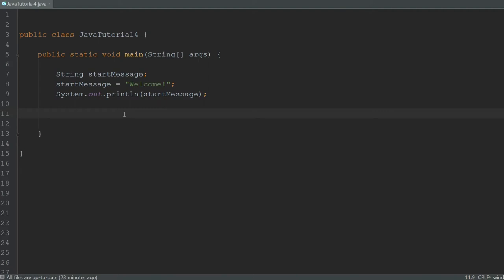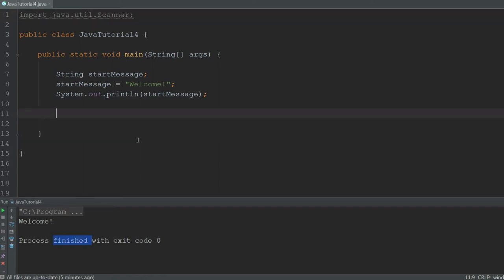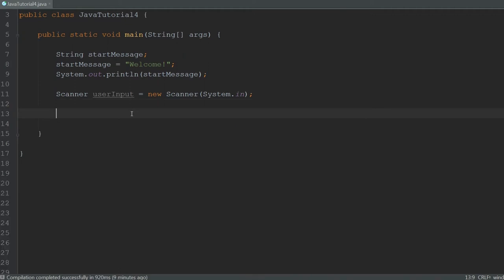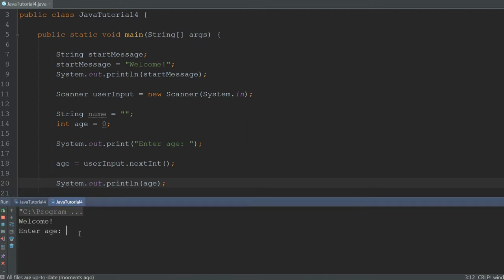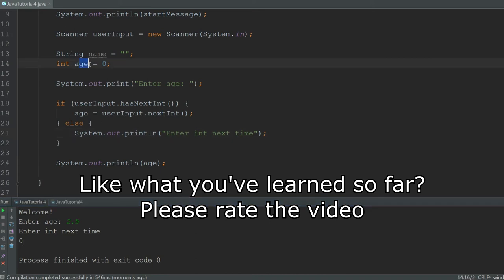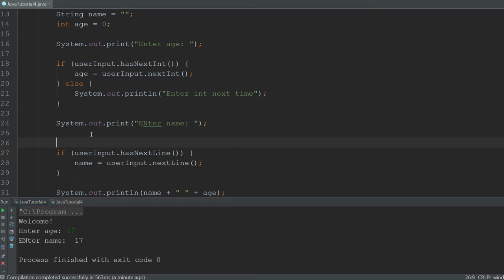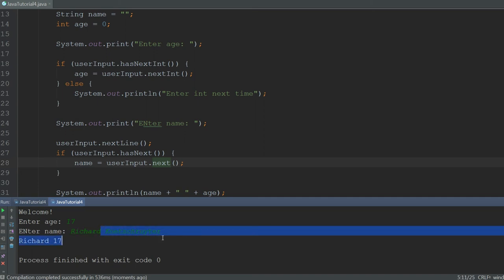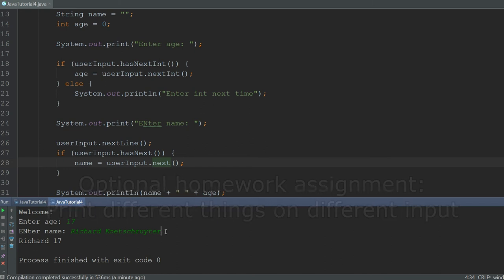User Input with Scanner - Getting Started with Java 4 (IntelliJ IDEA)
Optional homework assignment:
Create a program that asks the user about their age and name, and depending on their answer, print different messages back to them.

Learn about retrieving user input from the keyboard in Java using the Scanner class.
I talk about importing classes to use their methods, creating a Scanner Object and putting the user input inside of variables. I also show you how to deal with invisible characters that interfere with your program, and how to check if the desired type was entered before putting the user input inside of a variable.
Watch this tutorial and learn everything you need to know about these concepts in the Java programming language.

Don't understand something I show in this video, or want to learn something else?

0:41 Printing Strings
0:52 Importing classes
1:00 Importing the Scanner class
1:28 Importing multiple classes at once
1:34 Creating a Scanner Object
2:52 Retrieving primitive types user input from the console
3:32 InputMismatchException on wrong input
3:50 Checking user input type
4:35 Retrieving an entire line of user input from the console
5:15 Dealing with invisible characters
6:17 Retrieving one token of user input from the console